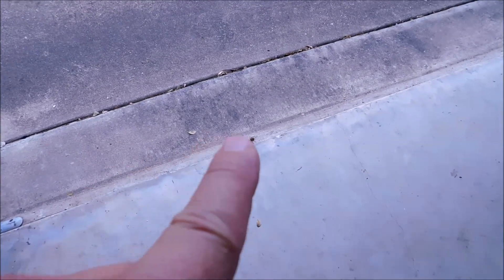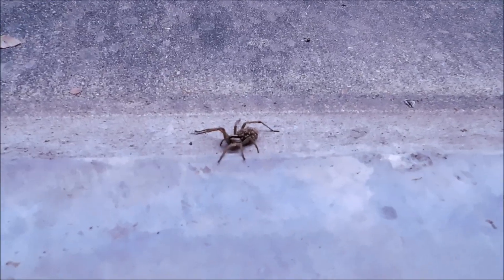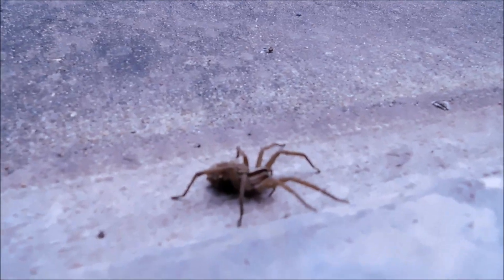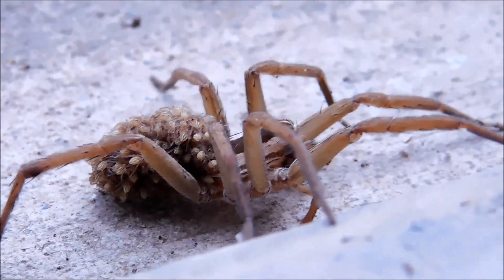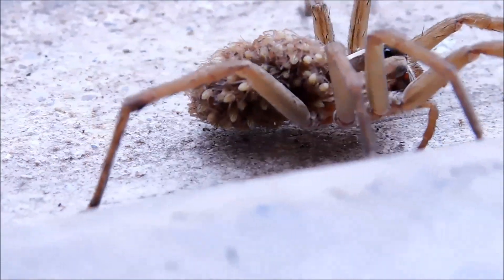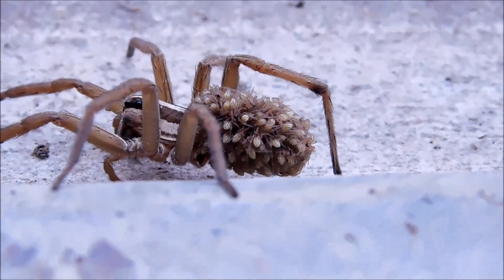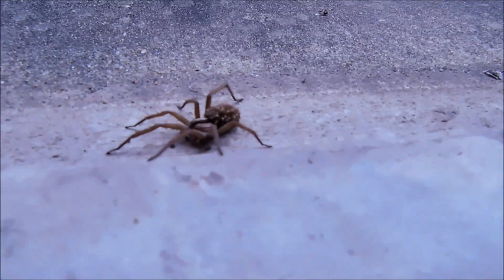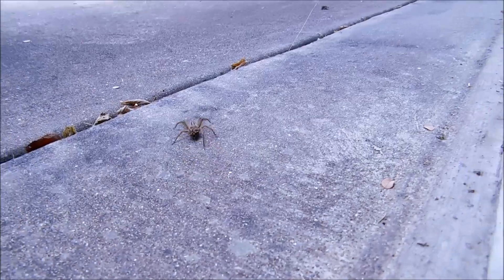Wolf Spider Mama Covered in Babies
This video shows a female wolf spider carrying hundreds of her young. Based on numerous comments on my other Wolf Spider videos about this, I thought you might enjoy it. (machining videos will follow)